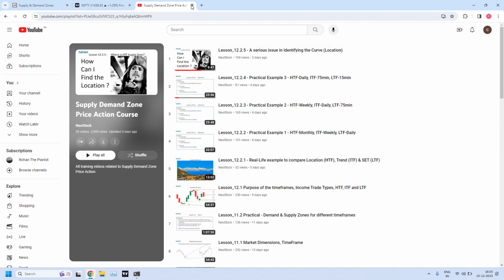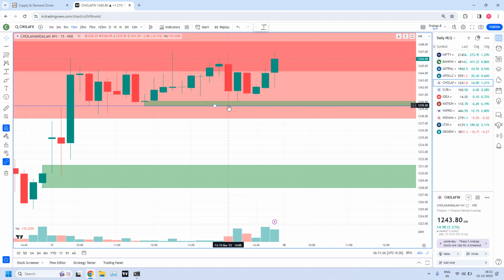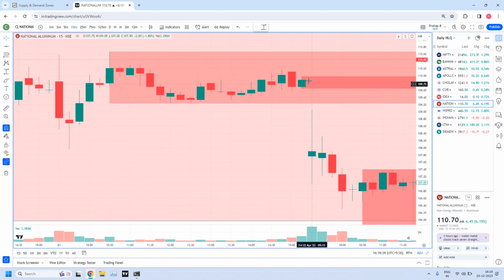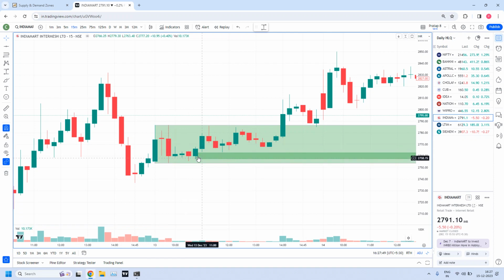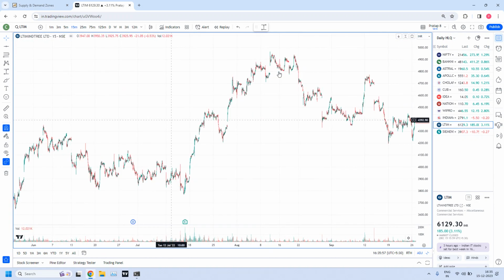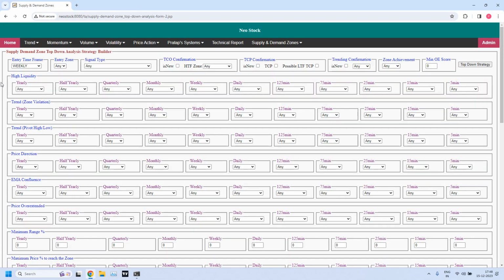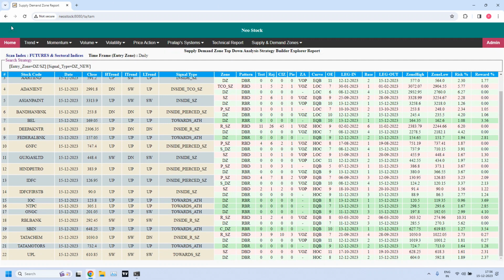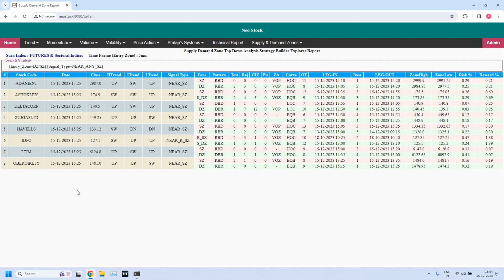15-Dec-2023 - HLQ stock Analysis, Weekly, Daily & Stocks near all TimeFrame Demand and Supply Zones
1. HLQ Zone analysis
2. Weekly Zones
3. Daily Zones